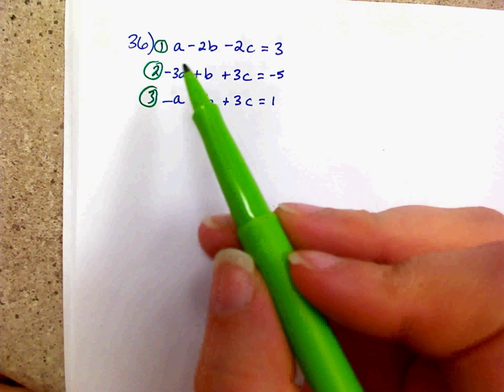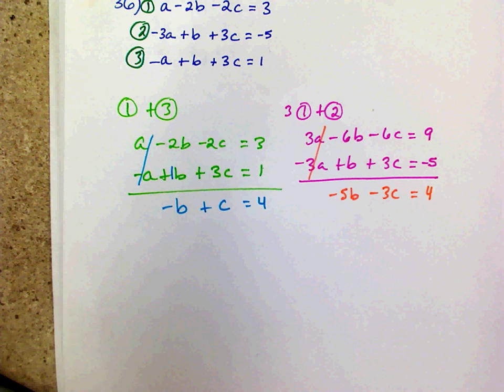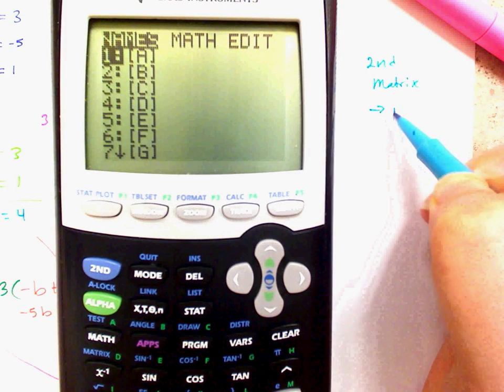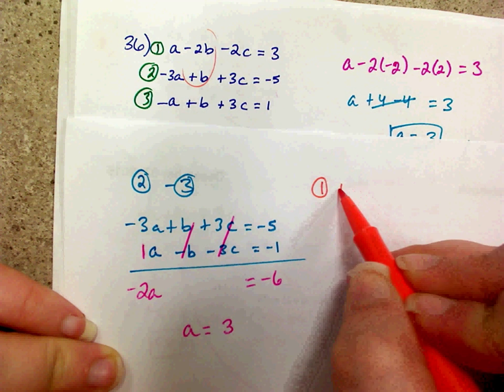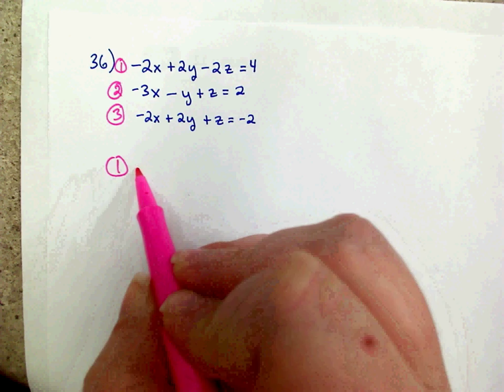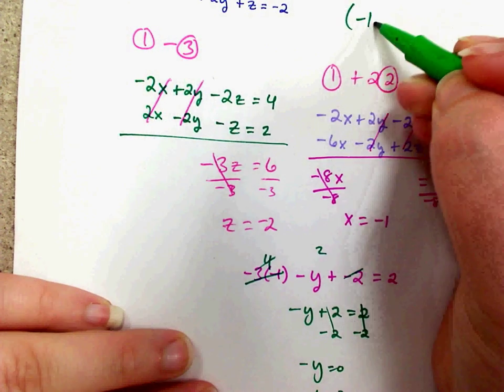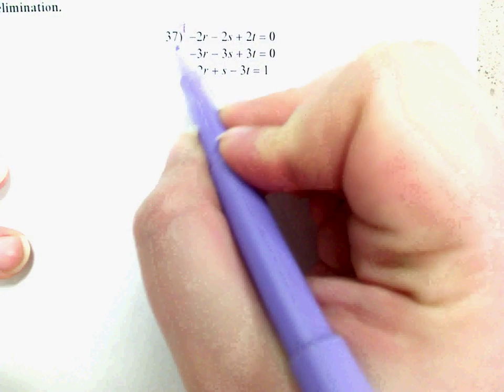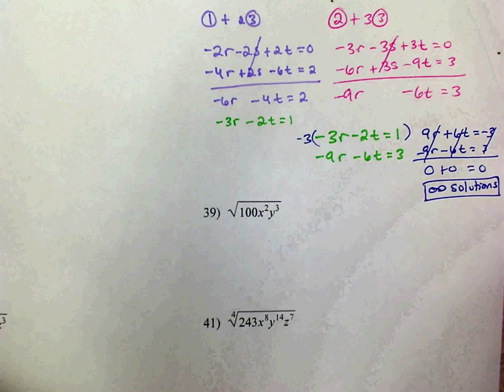Honors Semester Test Review 36, 37